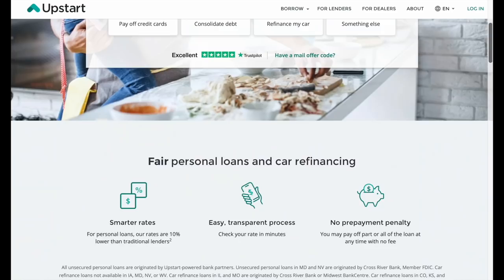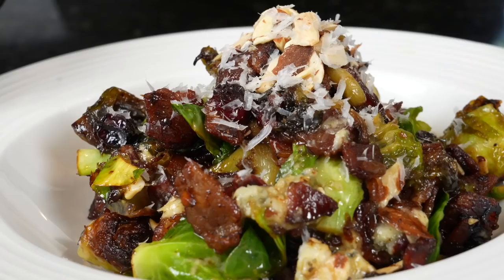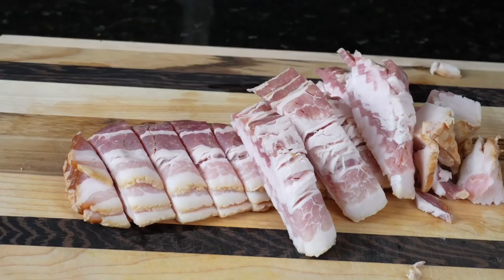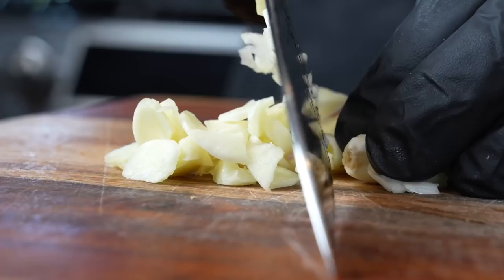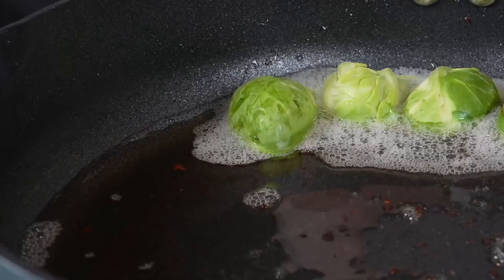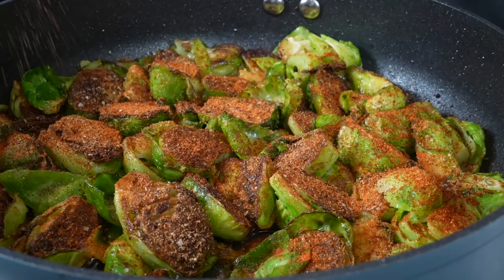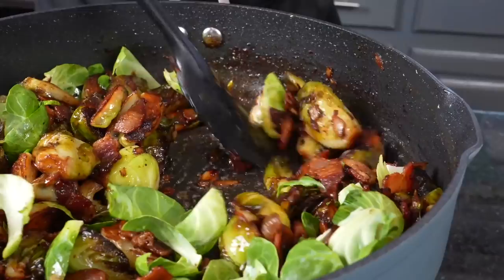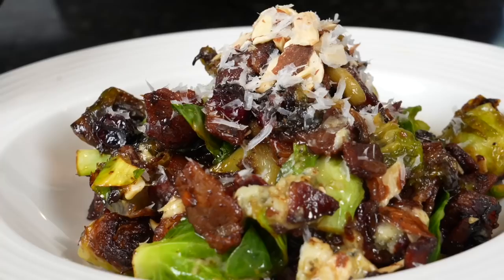You’ll Never Eat Brussel Sprouts The Old Way Again!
Brussel Sprouts have had a fantastic rebrand over the last few year. When I was a kid, we wouldn't touch them - but now, if they're on the menu, I'm ordering them! This recipe though? This is the only one you will ever need... trust me! Let's

Shopping List:

1 lb brussel sprouts
5 slices thick cut bacon
1-2 tbsps honey
1-2 tsps balsamic vinegar or balsamic glaze
1 tbsp duck fat or butter
1/2 packet sazon
salt, pepper, garlic, onion powder, smoked paprika
1/4 cup or more shaved almonds
1/4 cup dried cranberries
1/4 blue cheese (or feta)
Diced onion and garlic